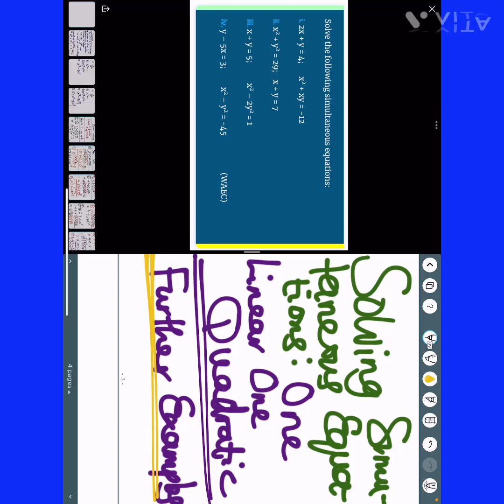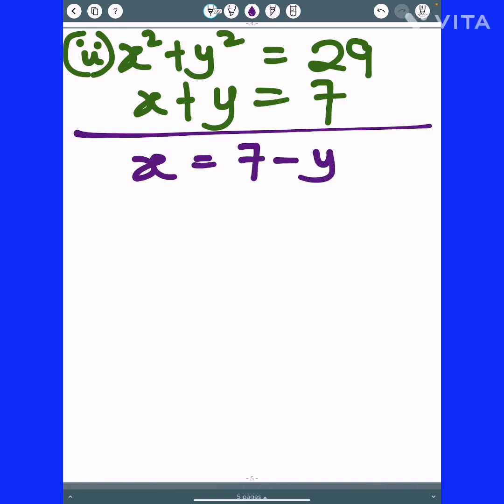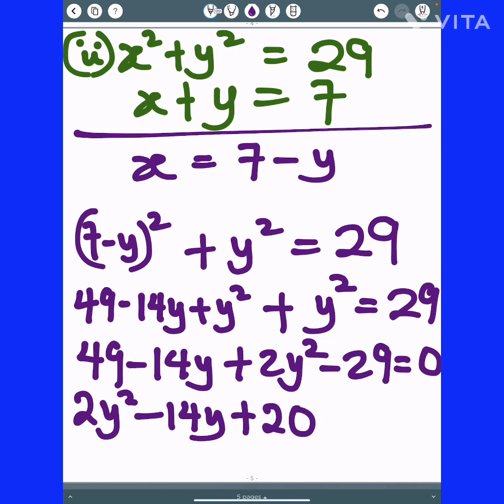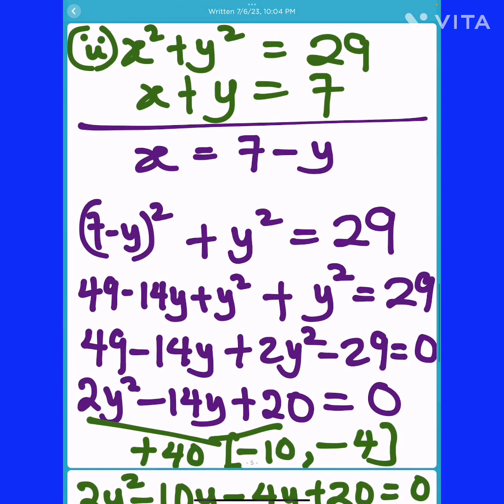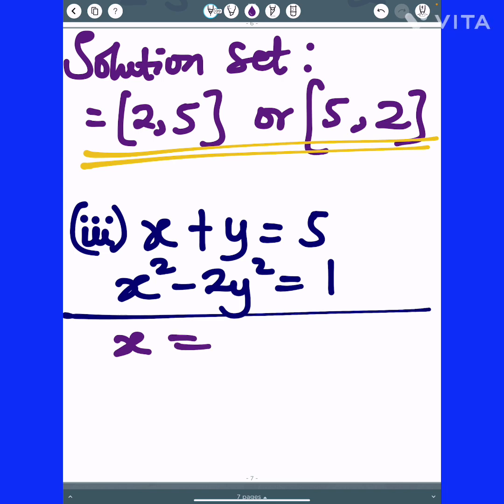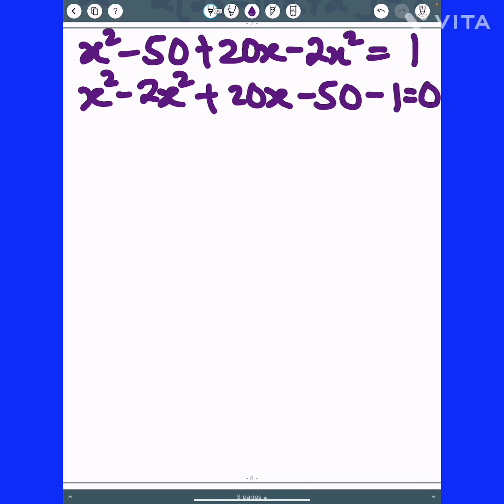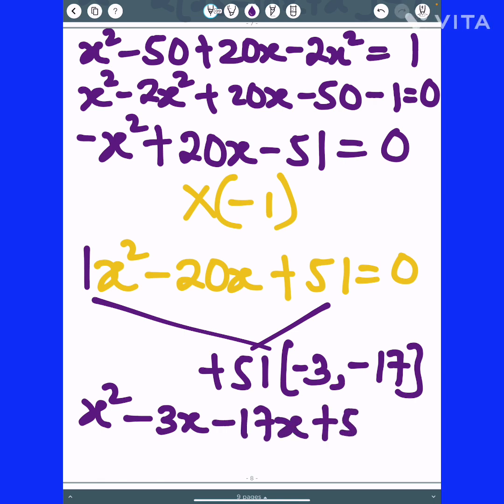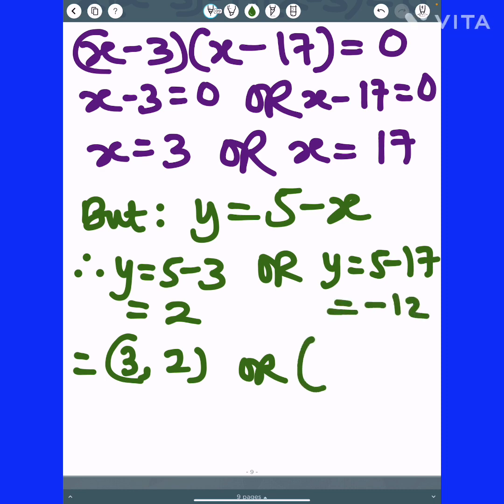SIMULTANEOUS EQUATIONS ONE LINEAR ONE QUADRATIC (3) [WAEC NECO JAMB UTME SIMULTANEOUS EQUATIONS ETC]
SIMULTANEOUS EQUATIONS ONE LINEAR ONE QUADRATIC [WAEC SSCE NECO SSCE JAMB UTME UNIVERSITY FIRST YEAR MATHEMATICS SIMULTANEOUS EQUATIONS ONE LINEAR ONE QUADRATIC]
(1) SIMULTANEOUS EQUATIONS ONE LINEAR ONE QUADRATIC WITHOUT FRACTIONS USING SUBSTITUTION METHOD.
 (2) SIMULTANEOUS EQUATIONS ONE LINEAR ONE QUADRATIC WITHOUT FRACTIONS USING SUBSTITUTION METHOD